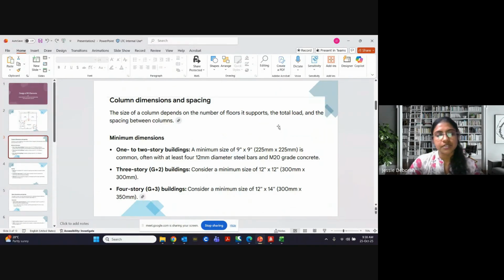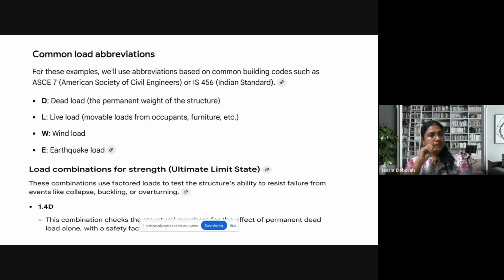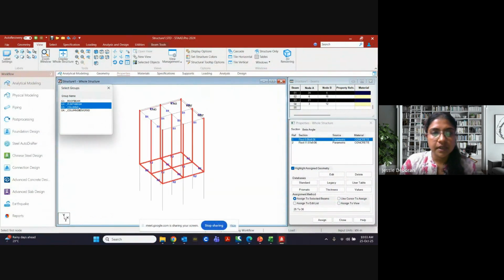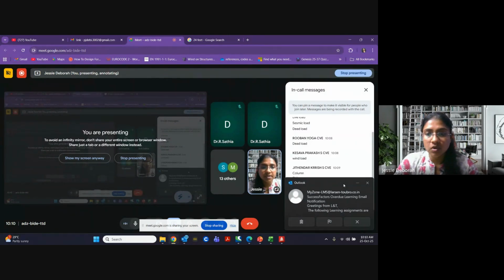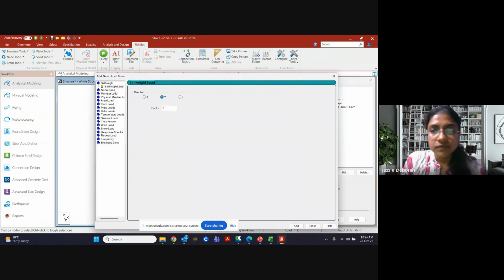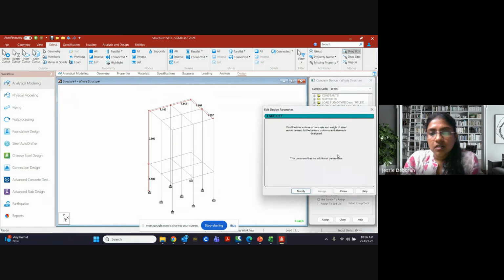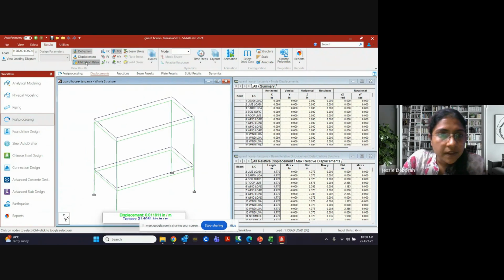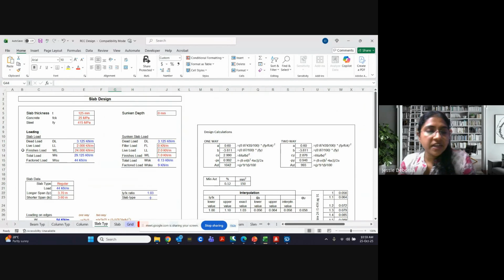Session 4 - CE22502 - Design of Reinforced Concrete Elements - Partial Delivery of Industrial Expert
CE22502 - Design of Reinforced Concrete Elements - Partial Delivery of Industrial Expert